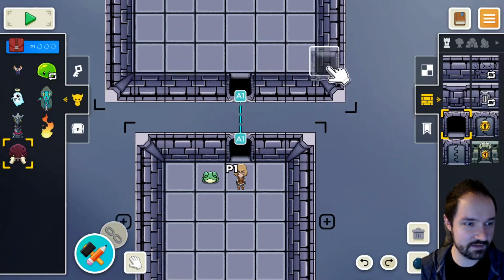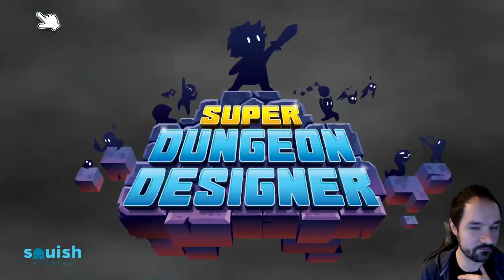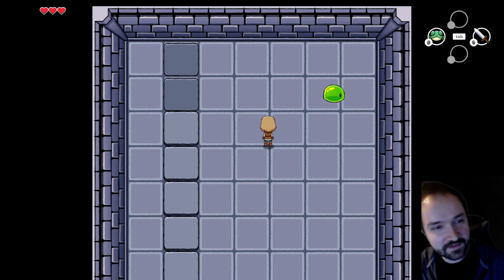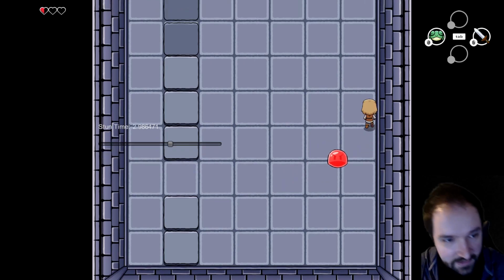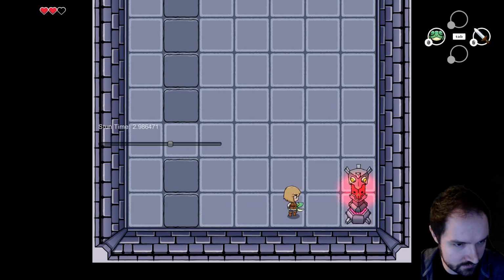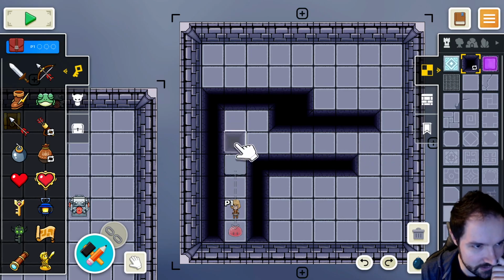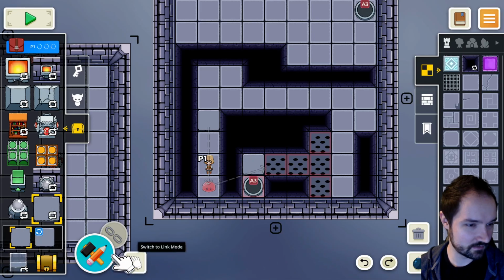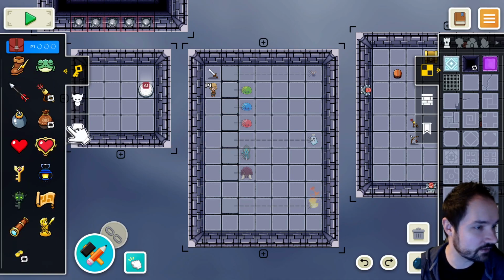Super Dungeon Designer Dev Steam! 3-10-23